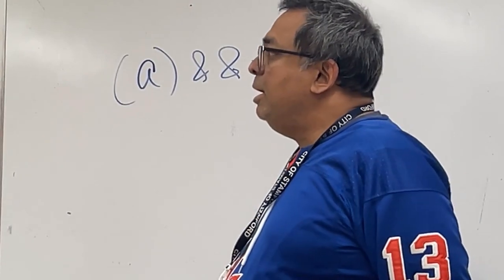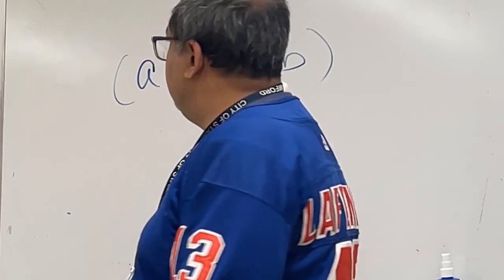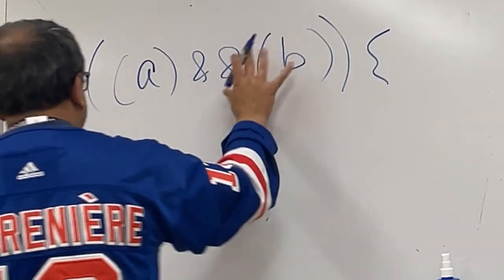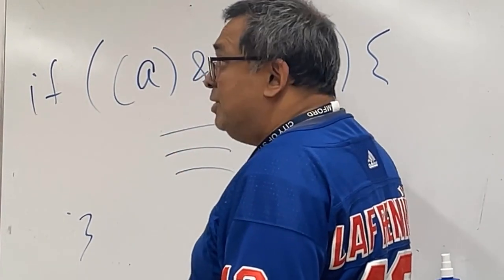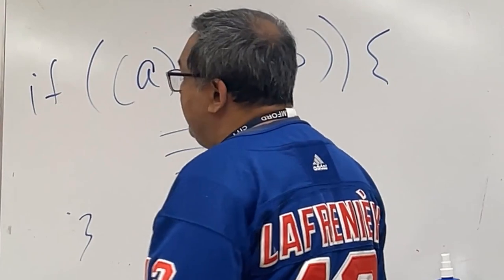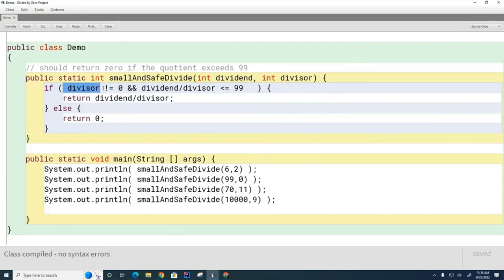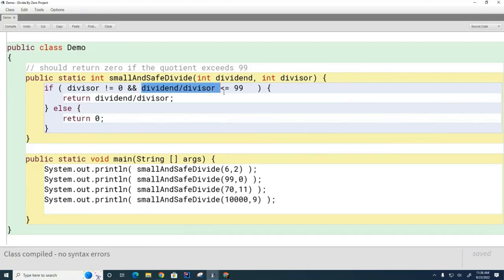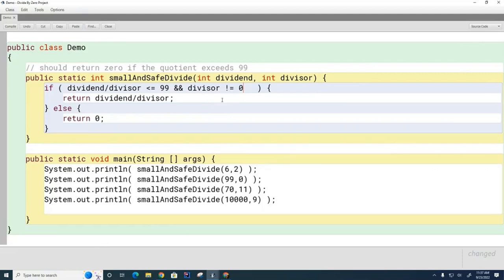CSA 014B: Protecting Against Divide By Zero